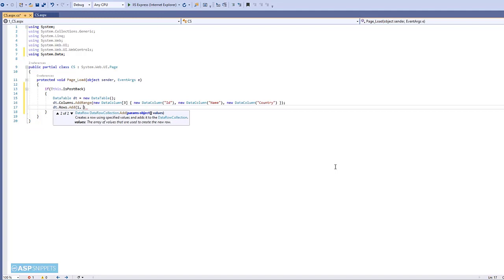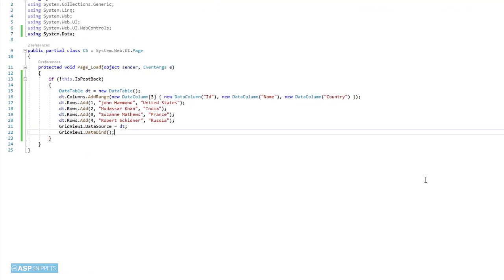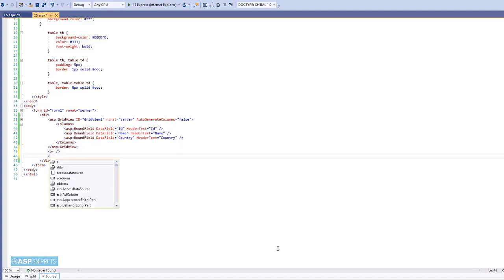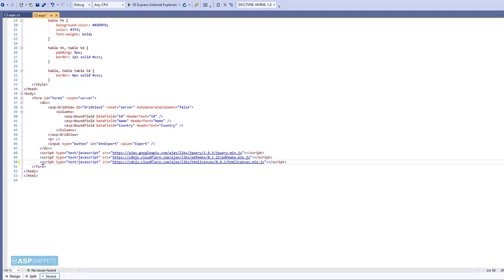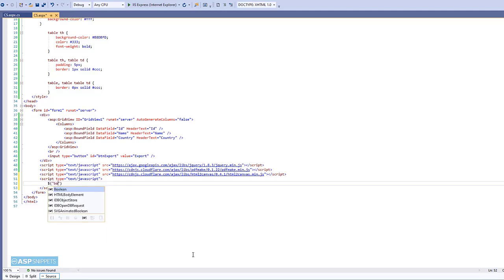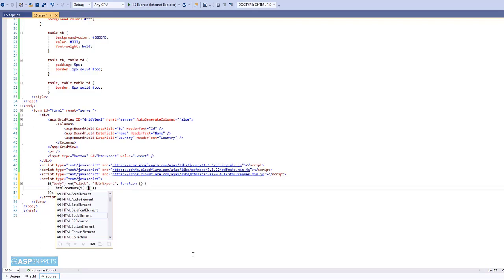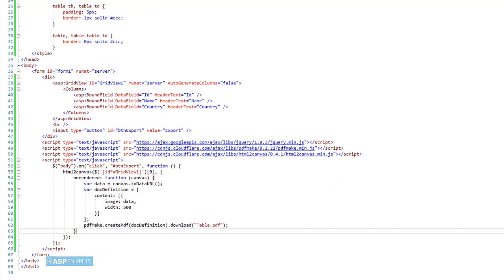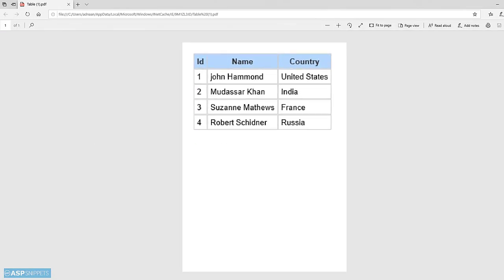Export GridView to PDF using JavaScript and jQuery in ASP.Net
Here Mudassar Ahmed Khan has explained, how to export (convert) GridView to PDF file using JavaScript and jQuery in ASP.Net.

The GridView’s HTML Table will be first converted into a HTML5 Canvas using html2canvas plugin and then the HTML5 Canvas will be exported to PDF file using the pdfmake plugin in jQuery.